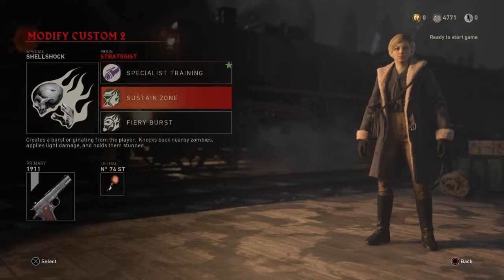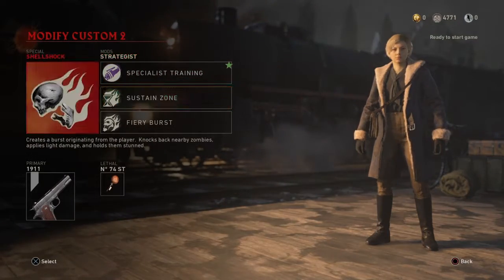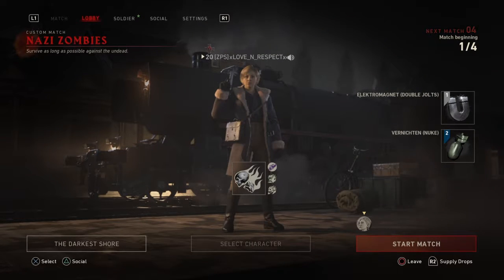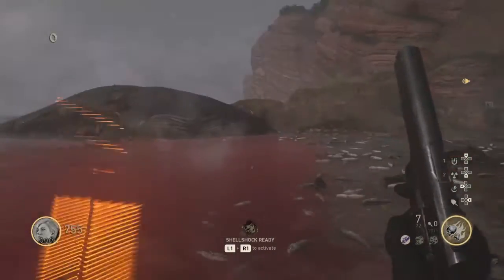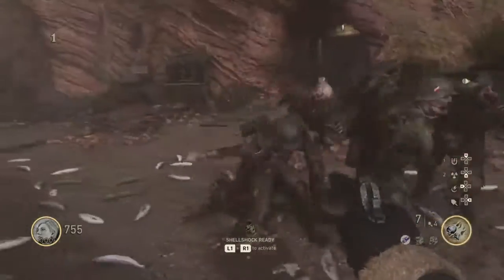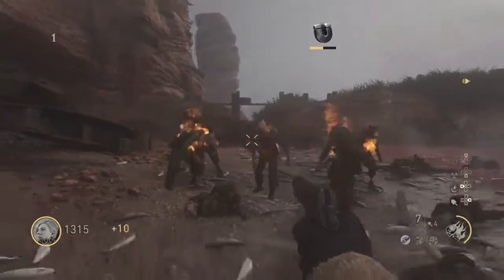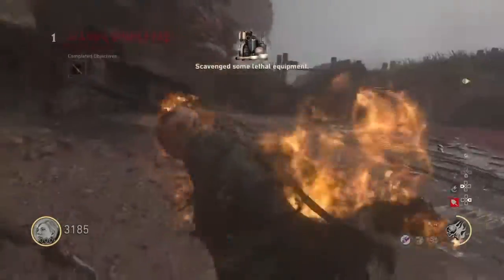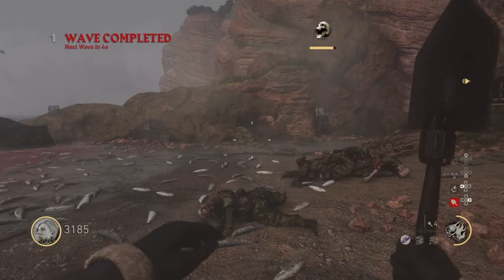COD WW2 Zombies 3000+ points Wave 1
I got a great tip for you zombie players. Follow these simple steps and start your game with over 3000 points. **REMEMBER THE MORE PLAYER THE MORE ZOMBIES**